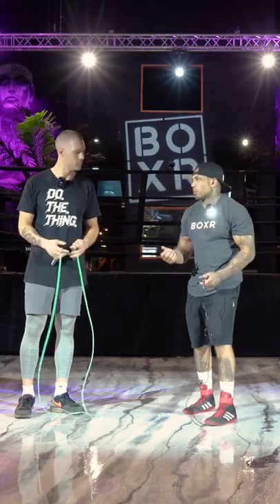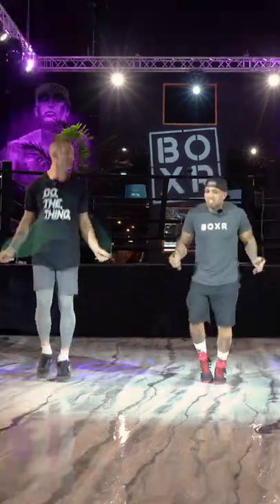PRO Boxer Shows Us How To Jump Rope For Boxing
➡️Get our jump rope - enter "DOTHETHING" at checkout to save 15%